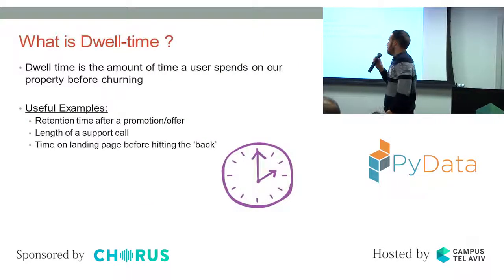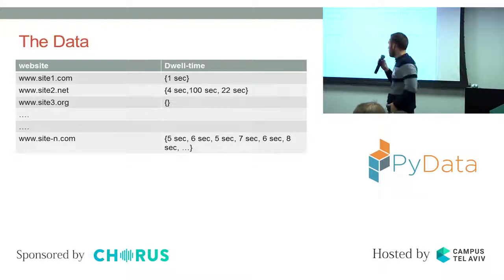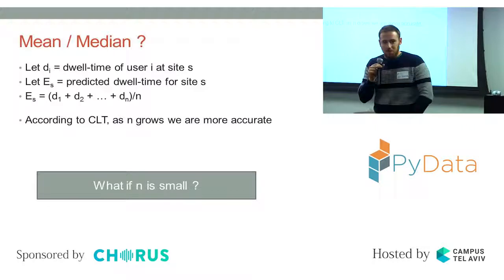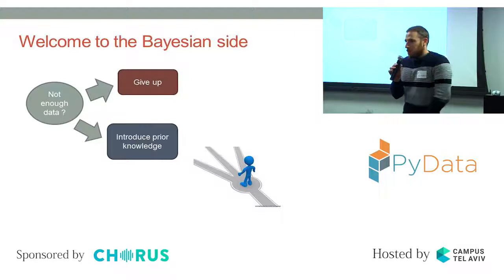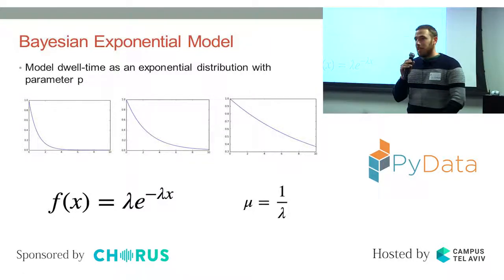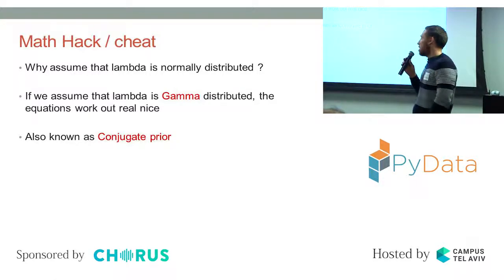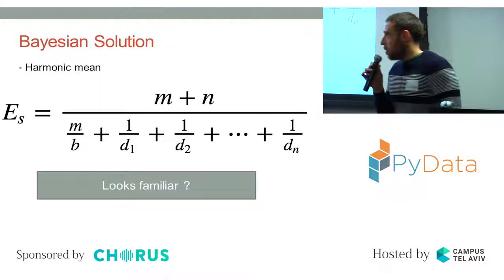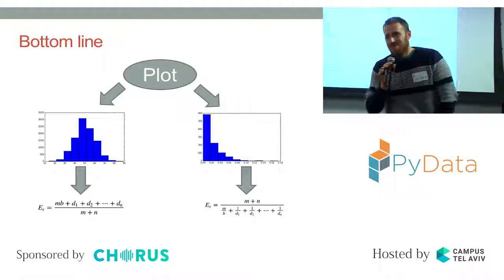PyData - Dwell-time analysis and the harmonic mean